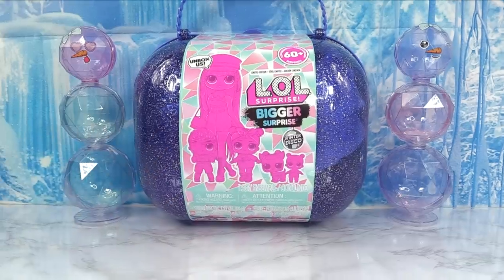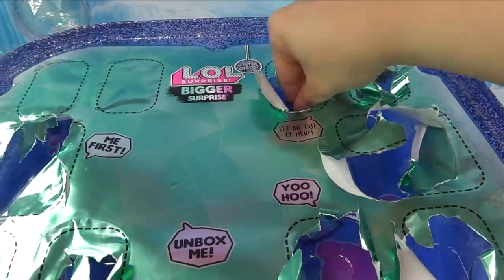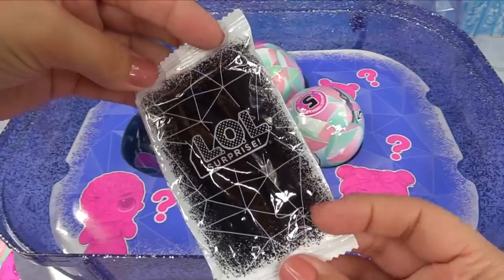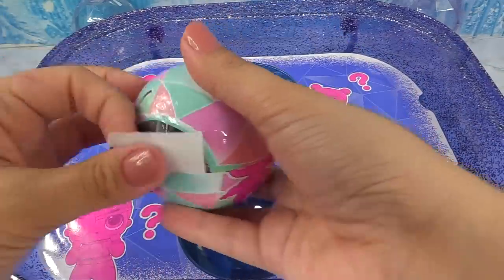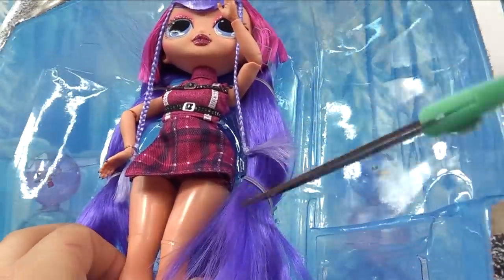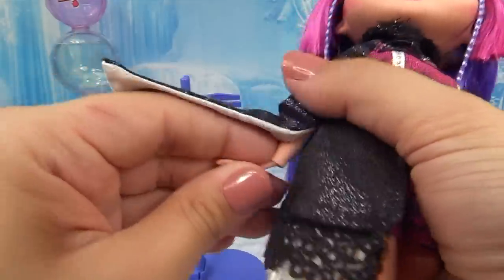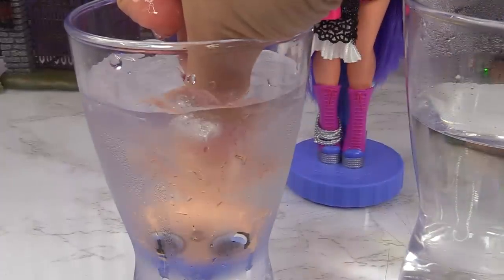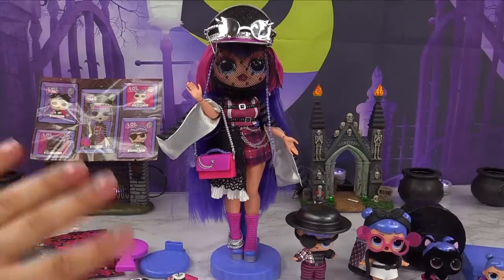LOL Surprise Winter Disco BIGGER SURPRISE New OMG Big Sister + Family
Another brand new OMG sister! We are unboxing the new Winter Disco Bigger Surprise. ONLY ON AMAZON online presales start October 11, 2019. Will be available for purchase November 1, 2019! Price is $89.99 USD. Don't forget to watch the Winter Disco movie on Amazon prime!

Thank you MGA Entertainment for sending the Winter Disco Bigger Surprise to us for free!

Welcome to the Cupcake Kids Club! Plenty of toy unboxing, Story telling with Barbie, LOL Surprise, and Shoppies. Plus lots of Slime making, crafts, and tons of DIYs. Family-friendly videos you and your kids will love! Enjoy watching!